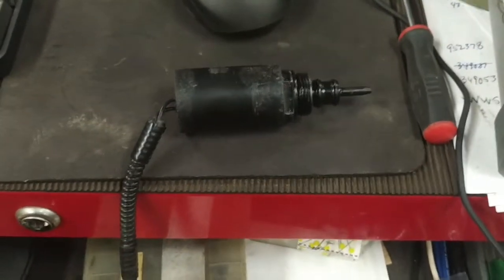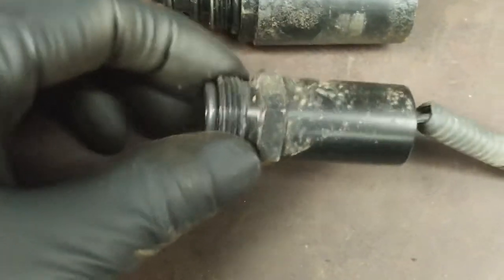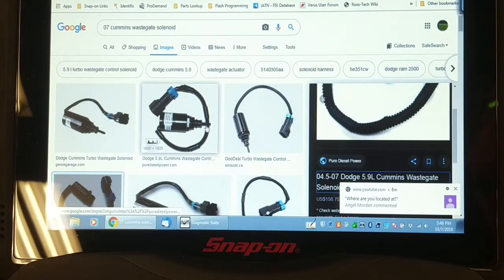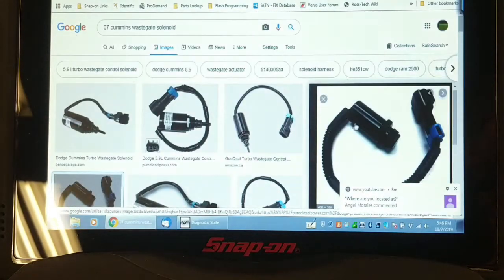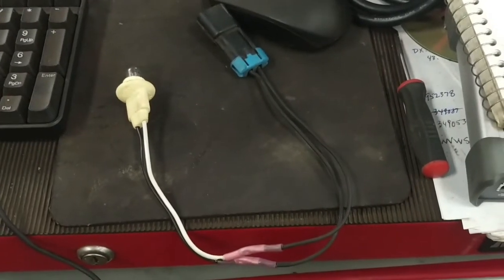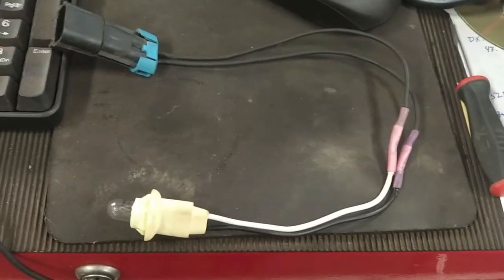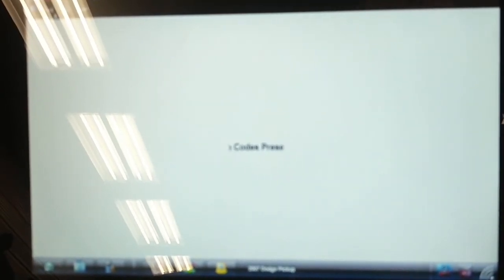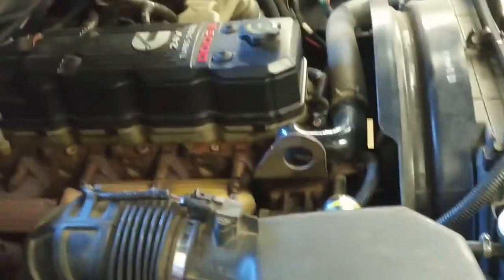2007 Ram 2500 5.9 Cummins P0243 Fixed pt 2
Turns out this reman turbo was modified to not use the electronic wastegate control and what appears to be a solenoid is simply a 10 ohm resistor which has failed open. I installed a 194 side marker lamp pigtail in the circuit and that fools the ECM.